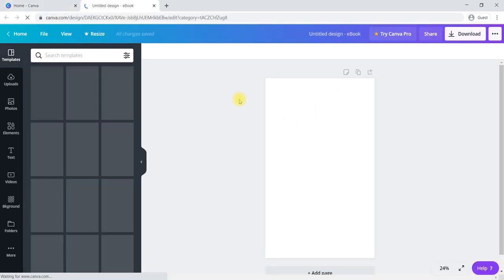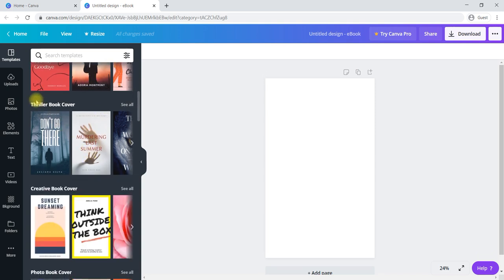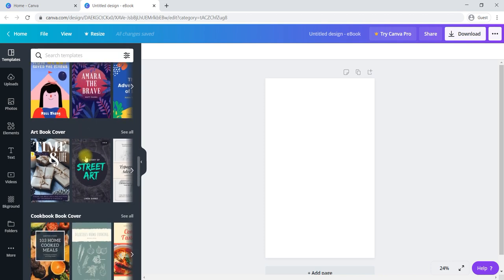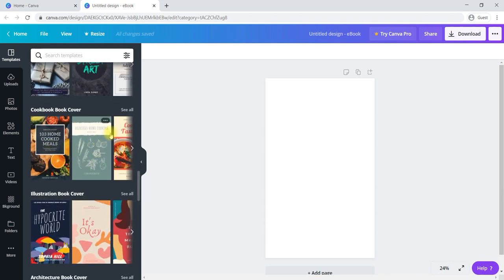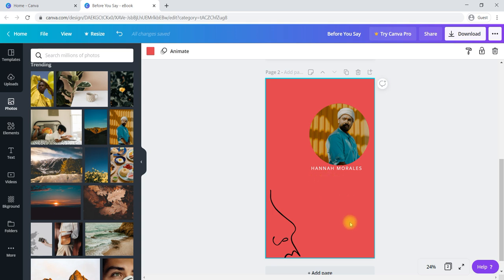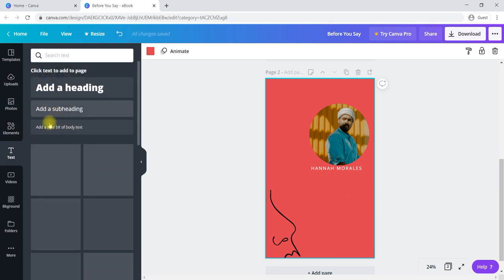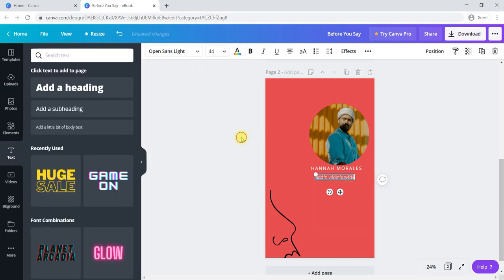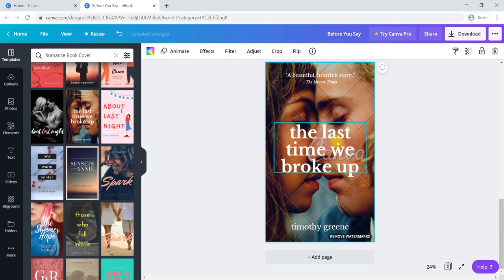Canva for Digital Marketing - 9 - Book Cover